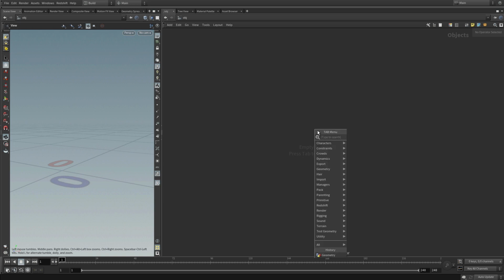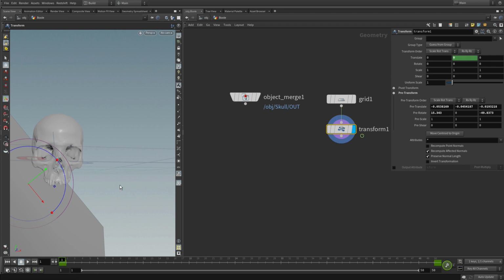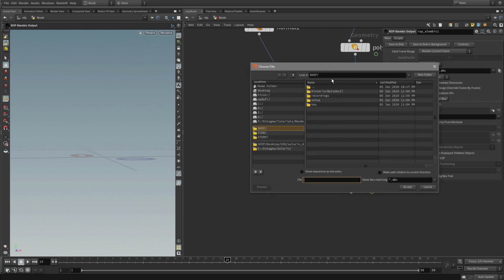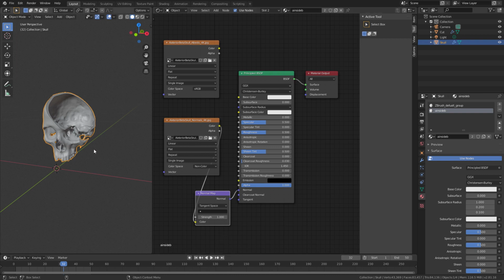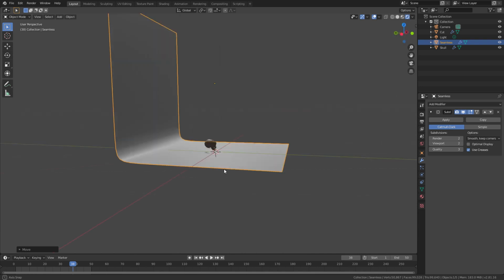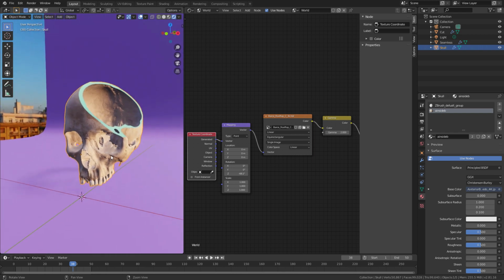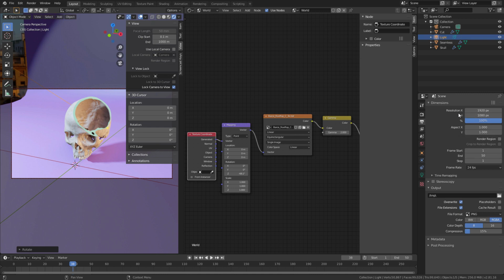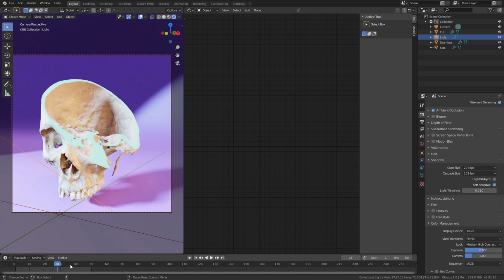Rendering Houdini Effects in Eevee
Since the release of Blender 2.8 people are looking into Eevee, their rasterisation real time render engine. Eevee is free and gives good and quick results, so why not bringing over effects from Houdini to render there. In this tutorial I'll walk you through the steps necessary to render your first Eevee animation.

The skull model is a photogrammetry based scan of a human skull form my Aixterior project, that will provide an online library of 3D scans in the future. If you want to stay up to date about Aixterior follow @aixterior on instagram

I used the sIBL HDR "Barcelona Rooftops" that you can download

00:39 Start of the Houdini part
02:50 Animate the cutting plane
06:20 Create the boole
08:30 Output to alembic
10:00 Import into Blender
11:40 Shaders
14:25 Model the seamless background
17:50 Environment and light
24:30 Setting the camera
26:00 Rendering